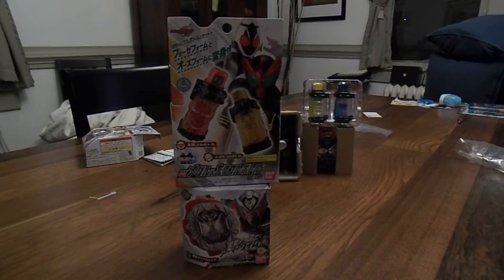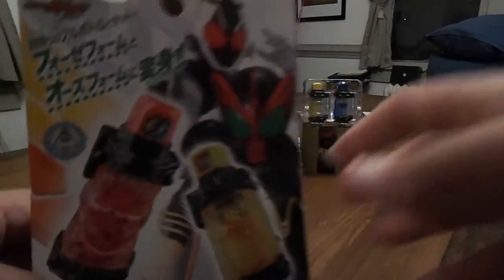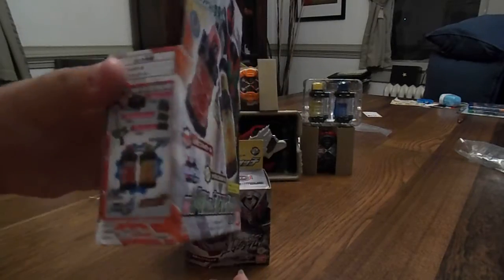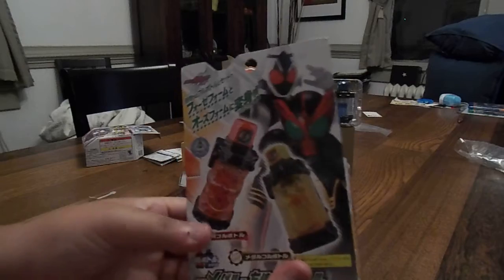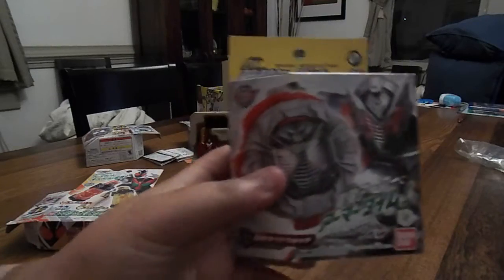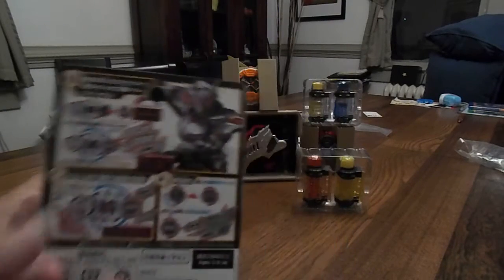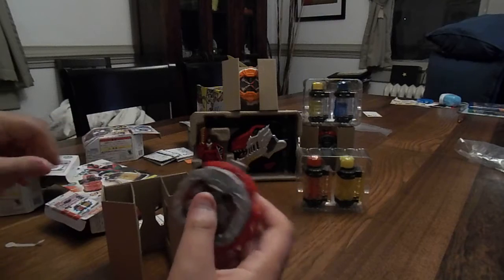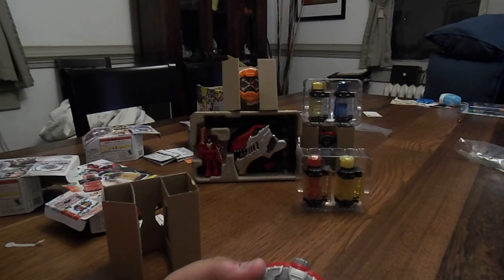Otakon Tokusatsu Haul Unboxing 2019 Part 3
The last part!  I open another set of Full Bottles & the third Ridewatch!